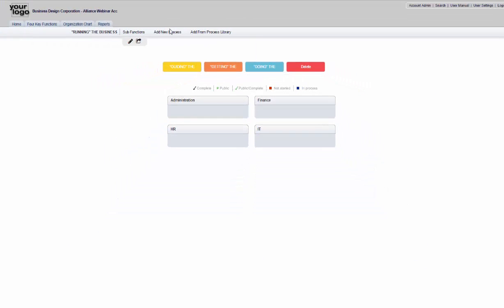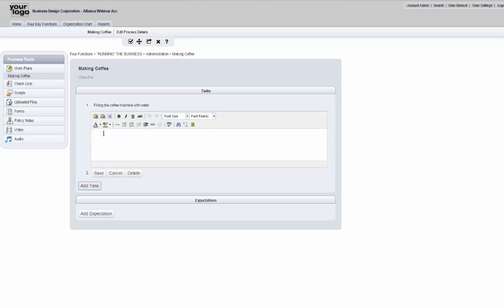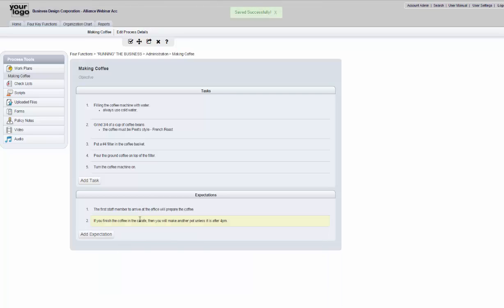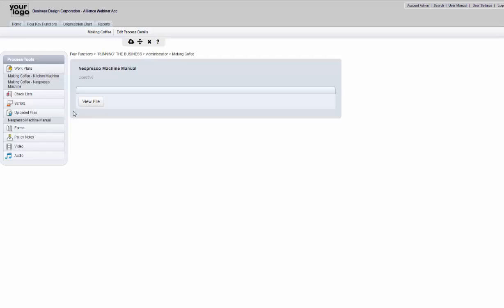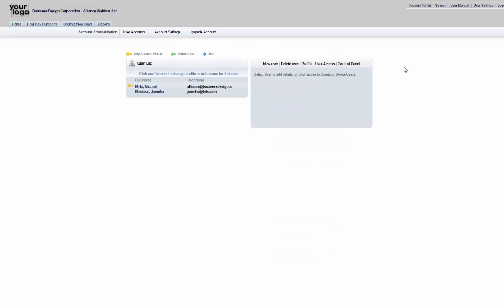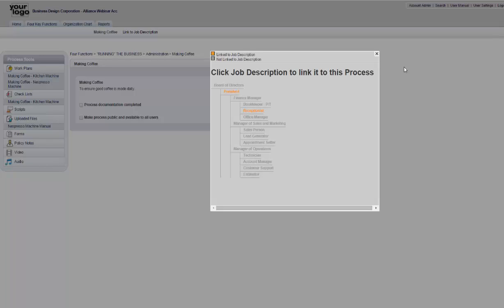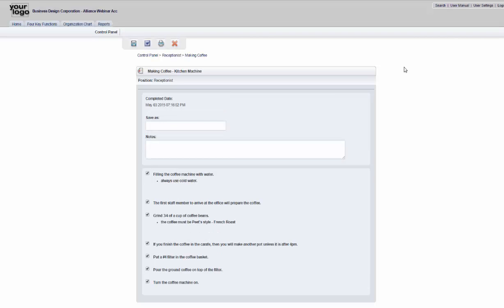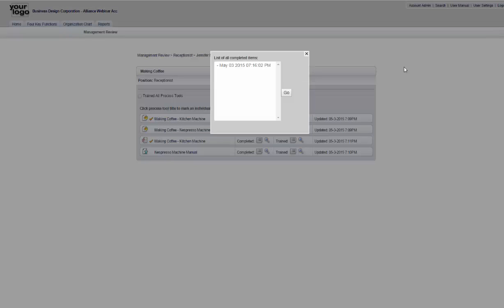Writing, Training and Tracking a Procedure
Using the procedure for Making Coffee, we illustrate how to write, train and implement a procedure.